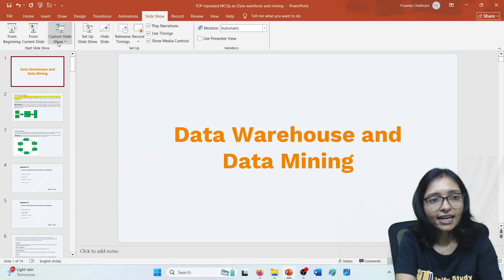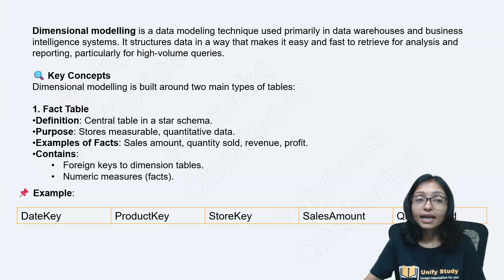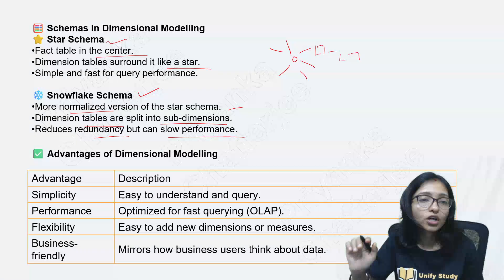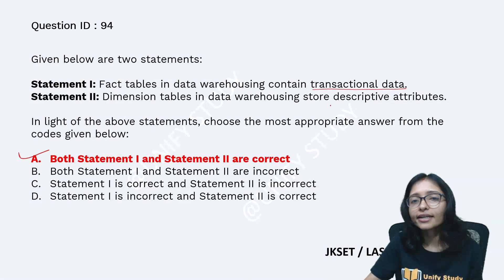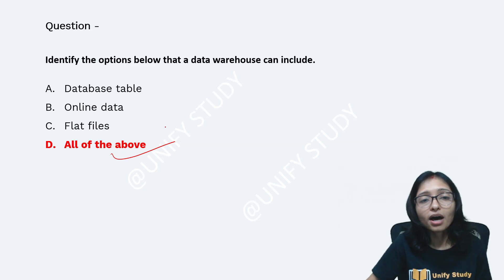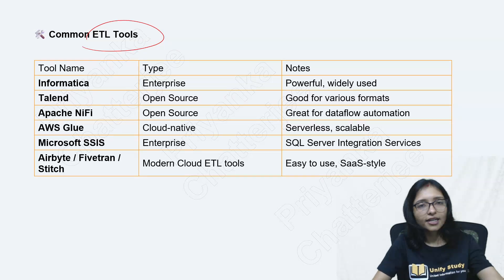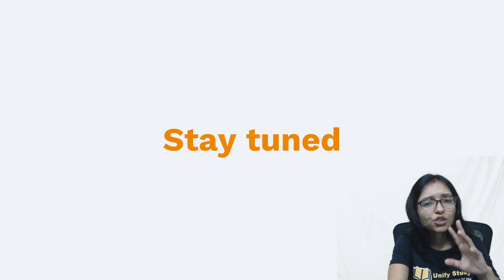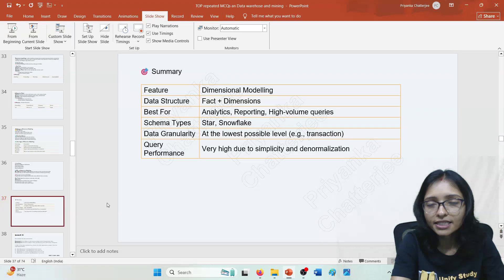Data Warehouse Most Repeated MCQs with Concept-2|TOP Trending Topic-Computer Science-7|UGC NET|APPSC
🔍 **Unlocking the Power of Data: Data Warehouse & Data Mining Trending Questions** 📊
In this must-watch video, we delve deep into the world of Data Warehousing and Data Mining, addressing the latest trending questions you NEED to know! From understanding core concepts to unraveling intricate definitions,
📚 Install UNIFY STUDY APP.